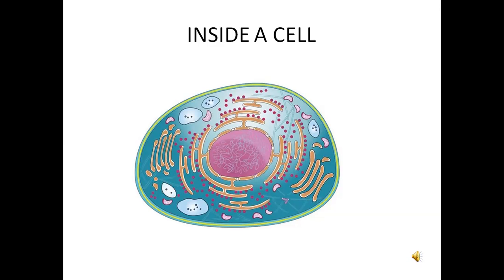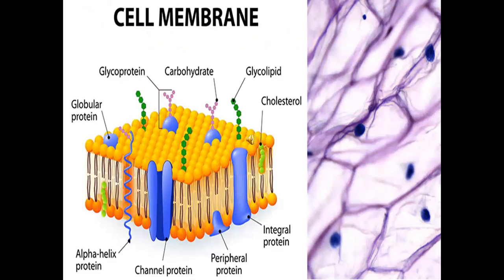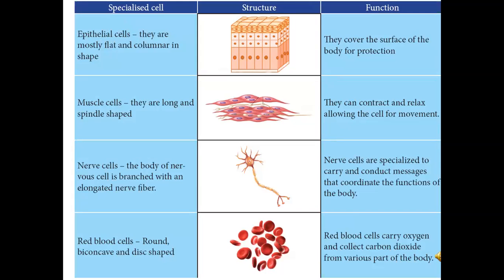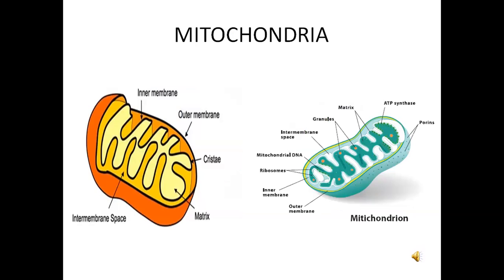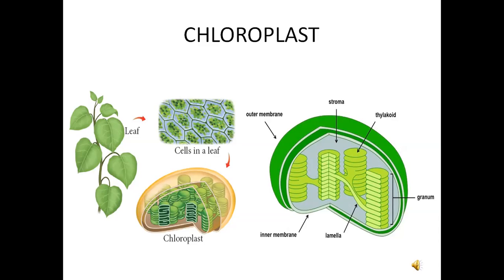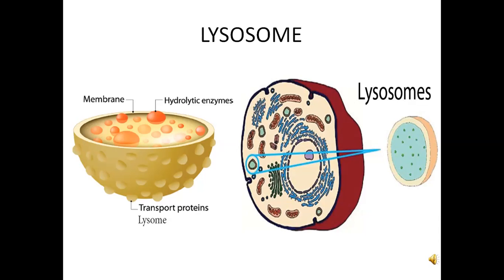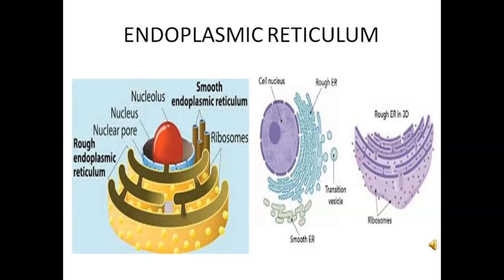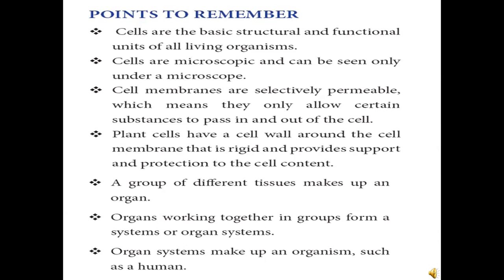CLASS 6th Std SCIENCE Mrs.R.NIRMALA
UNIT 4 CELL